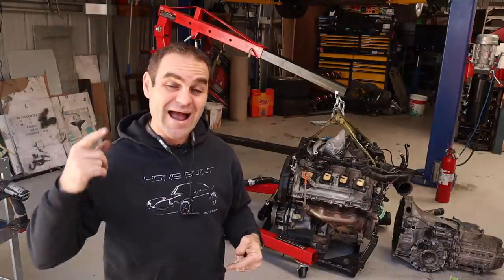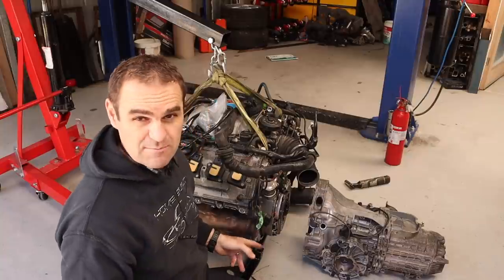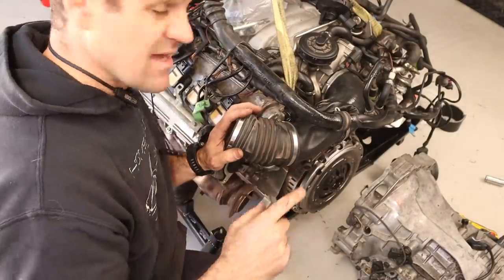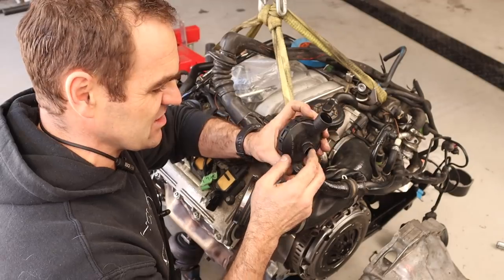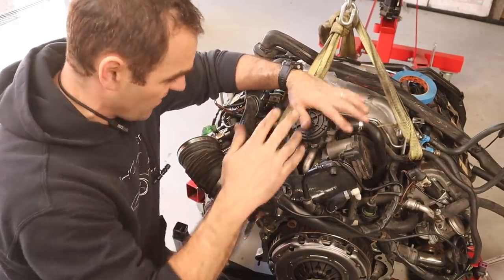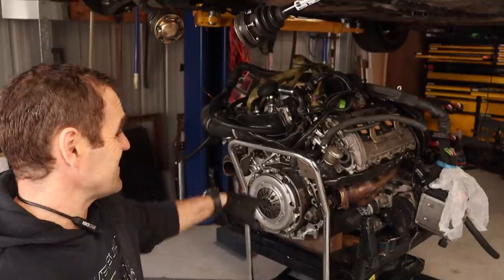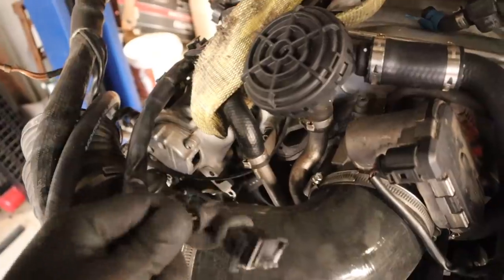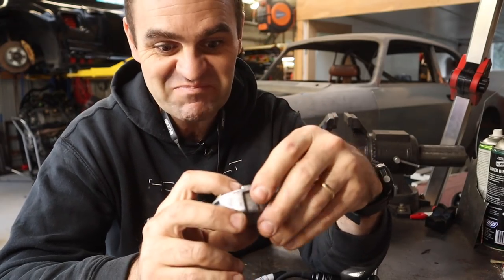V8 swap sub frame - Porsche 986 Boxster V8 engine swap track car build 8